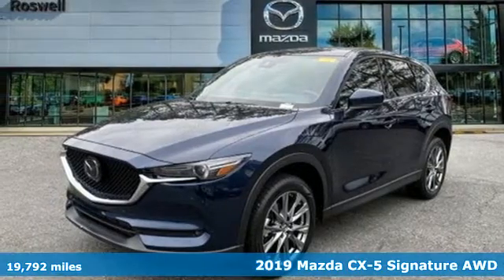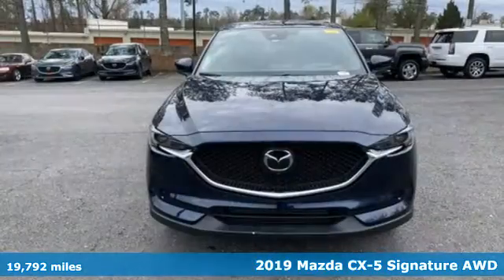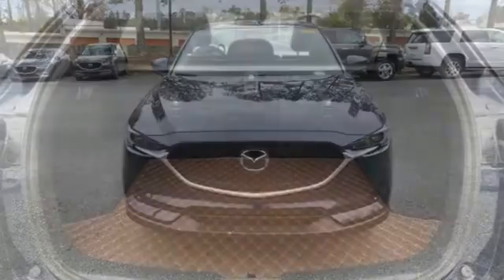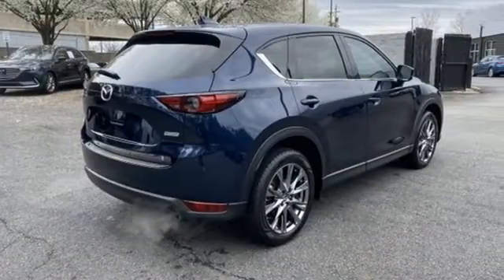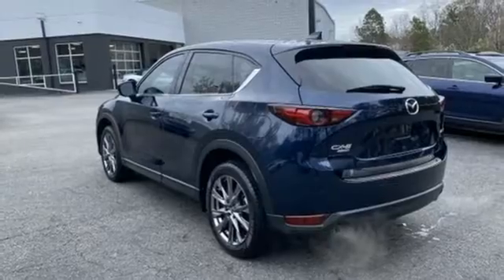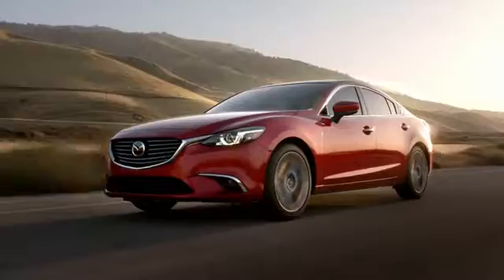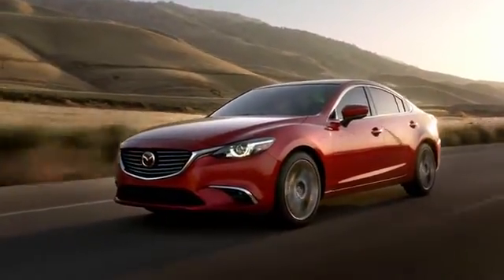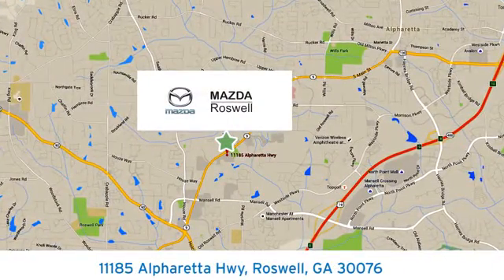Used 2019 Mazda CX-5 Roswell GA Atlanta, GA 10094P - SOLD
Year: 2019
Make: Mazda
Model: CX-5
Trim: Signature
Engine: 2.5L 4-Cylinder
Transmission: 6-Speed Automatic
Color: Blue
Interior: Caturra Brown
Mileage: 19792
Stock #: 10094P
VIN: JM3KFBEY7K0512530
Recent Arrival! CARFAX One-Owner. Clean CARFAX.brbr$299 Decontamination Fee. Deep Crystal Blue Mica 2019 Mazda CX-5 Signature AWD 22/27 City/Highway MPGbrOdometer is 12041 miles below market average!brbrbrAwards:br * 2019 KBB.com Brand Image Awards

Address:
11185 Alpharetta Hwy